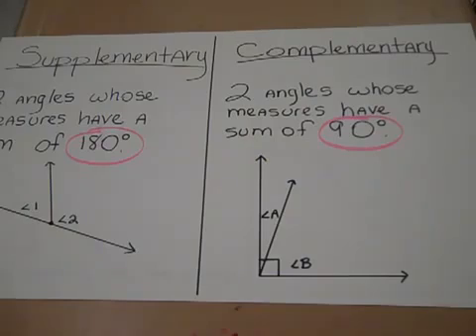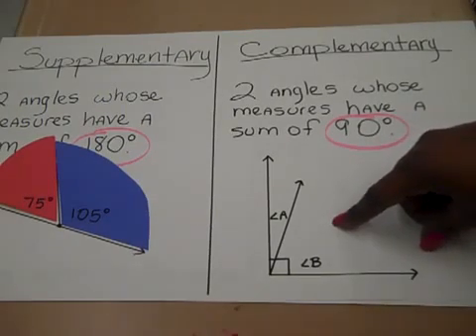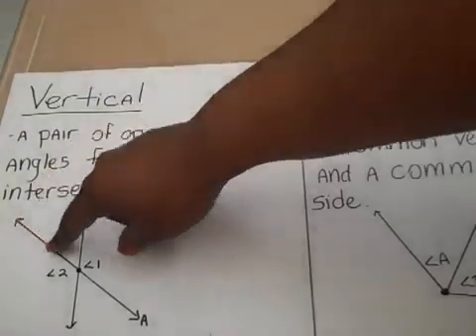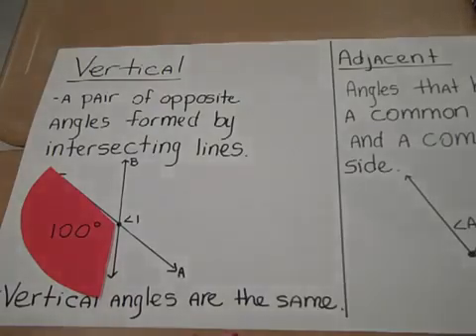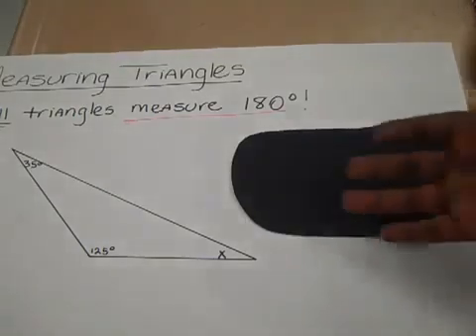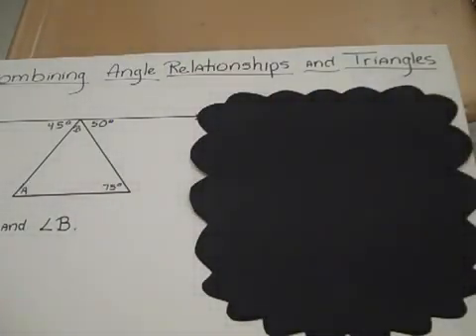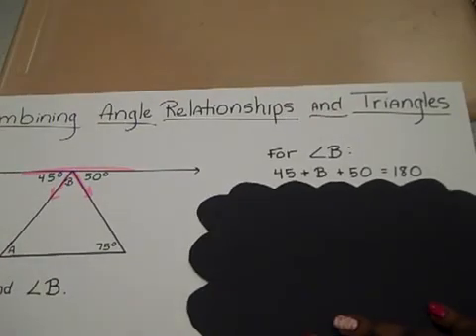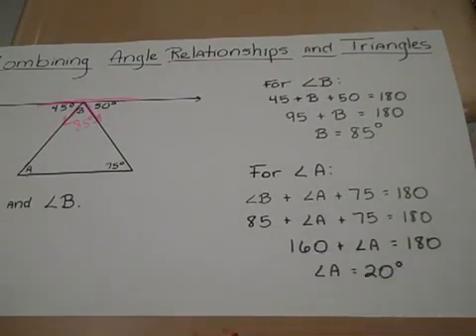Angle Relationships and Triangles 3